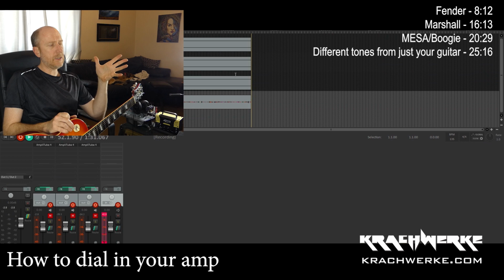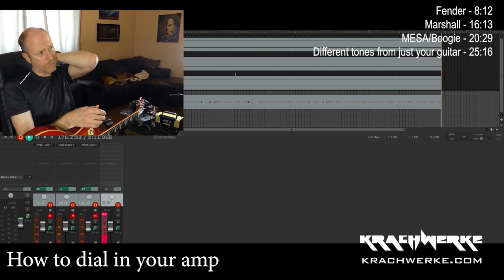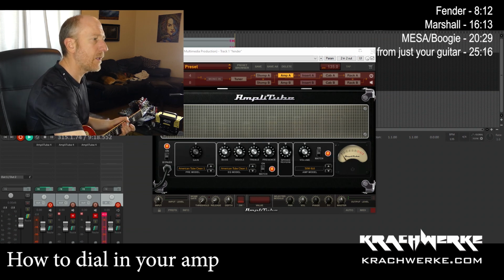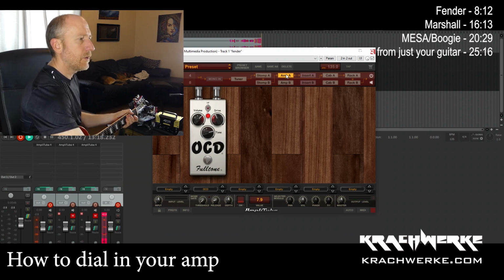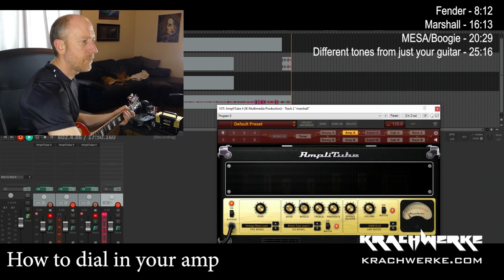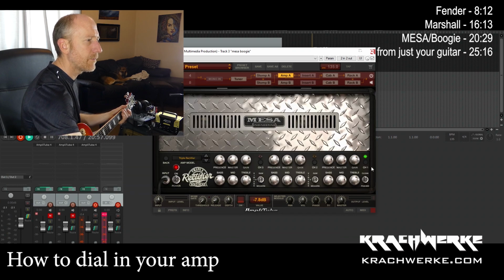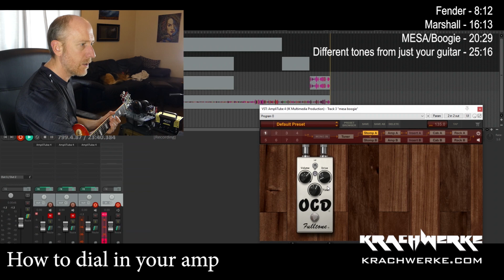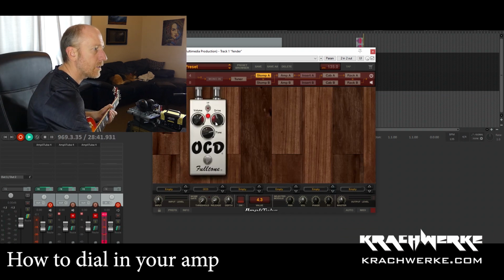How to dial in your amp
How to dial in your amp tone. The thought process and procedure to get a good tone from any amp.

This also translates to Amplitube or any vst amp simulator.

Publish your music to multiple streaming services easily and cheaply by using Distrokid